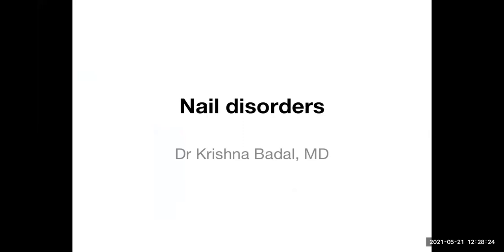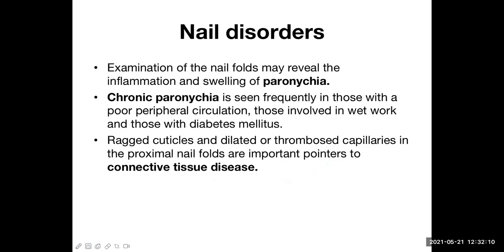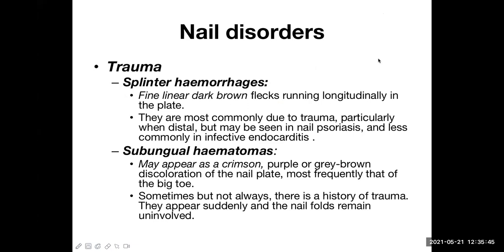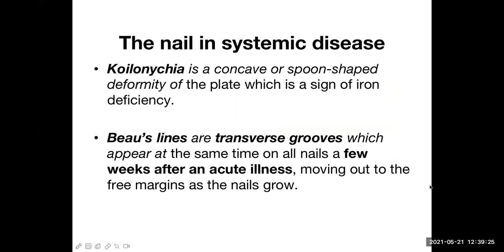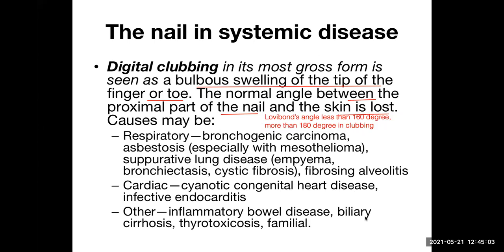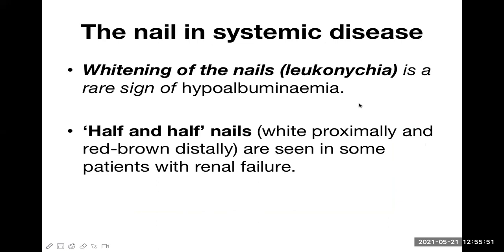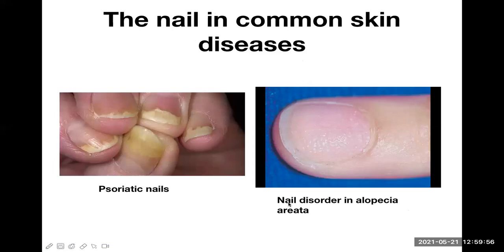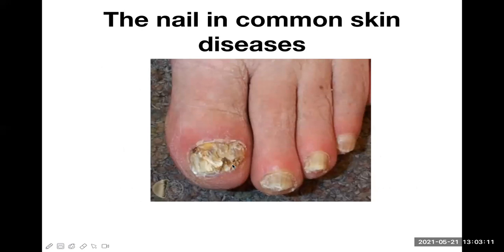Disorders of nails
Live Online lecture on disorders of nails